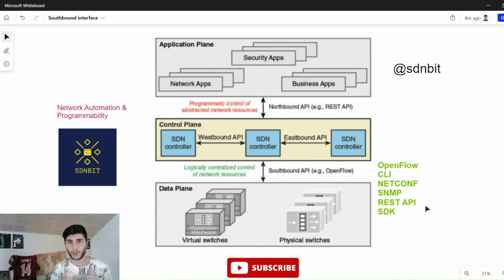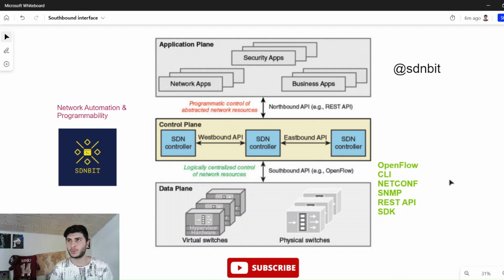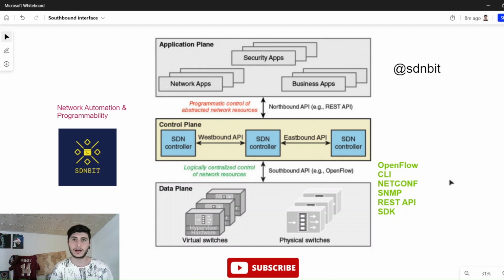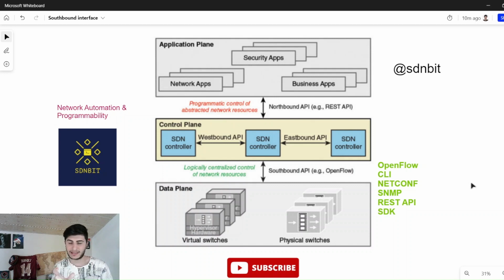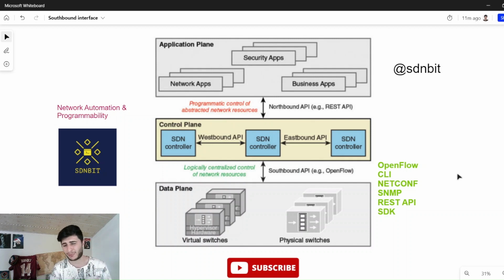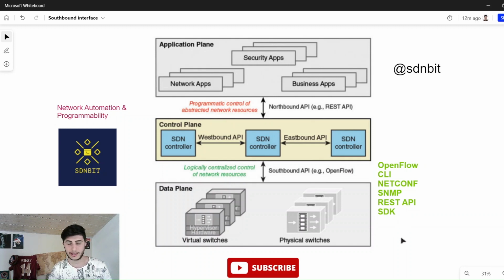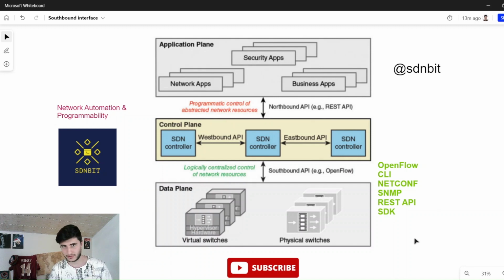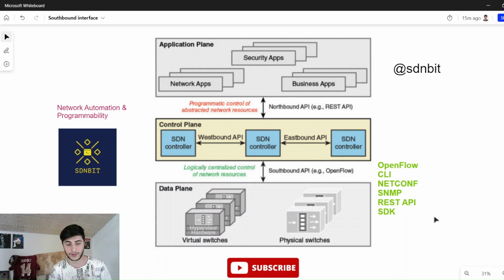Network Automation & Programmability: Southbound API interfaces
In this video, we'll cover the purpose of Southbound API interfaces in SDN networks, how it works, and the benefits it provides.